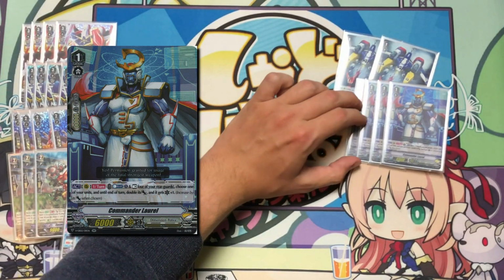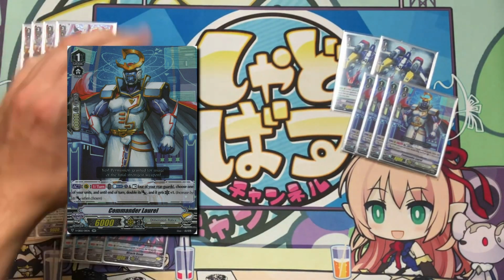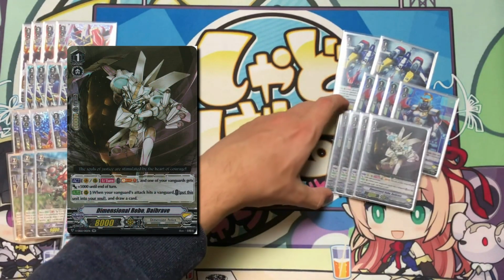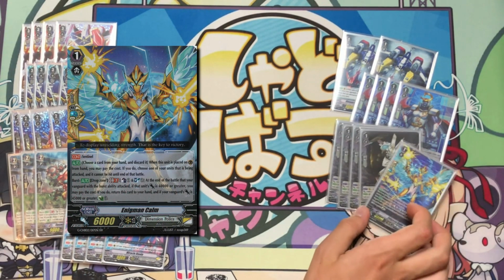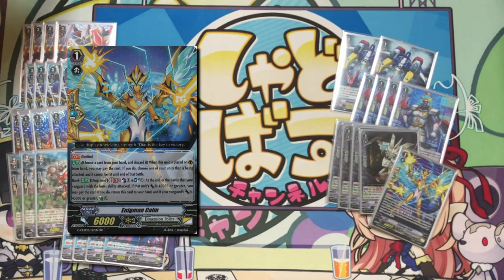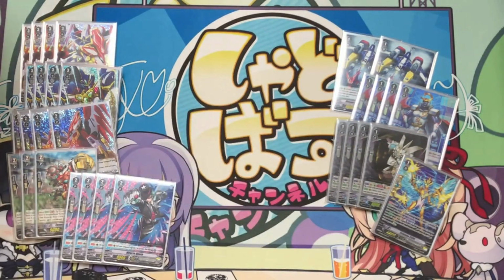Cardfight!! Vanguard: PREMIUM Dimensional Robo Deck Profile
At long last, here's the Premium Dimensional Robo list that a lot of you have been waiting for! I go over the build I used in BCS London, and then present the ACTUAL build I think people should be playing for Dimensional Robos at least.